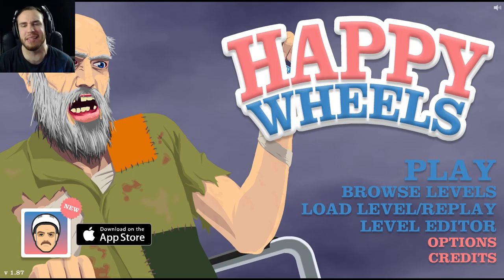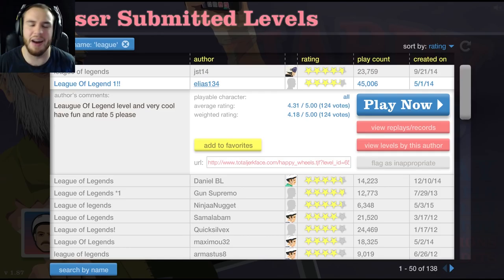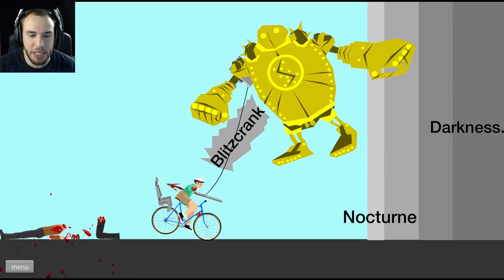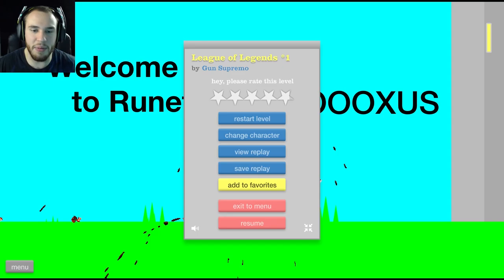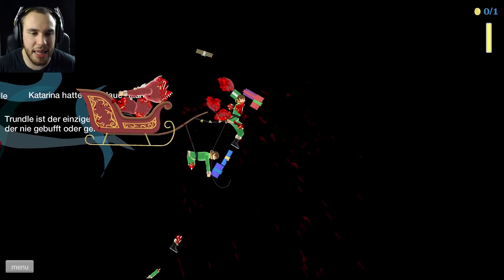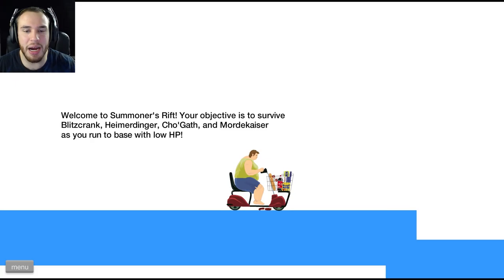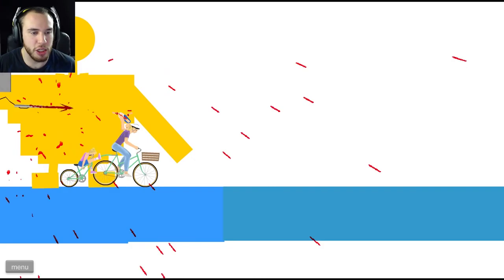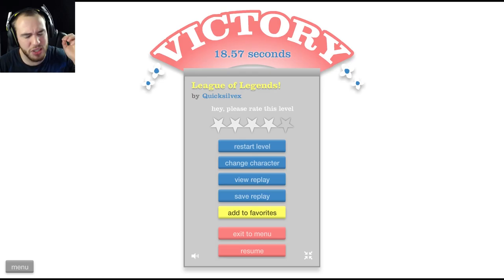LEAGUE IS LOVE LEAGUE IS LIFE! - Happy Wheels Funny Moments (League of Legends)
Barney's Things -

Hello der my friends and welcomes to that League is Love Leagues is Life. For those of you Dirt out there that doesn't knowing what the league is then. I so sorrys your been miss out for the so long. League of Legends is the free to playing game and BANG guessed what, So is the Happy Wheels so what better thing to doing than mix the two great free to playing game? Thats right, Nothing! So hits that likes button and make a excite to your life. Any way guys I hope that your like this Happy Wheels League of Legends theme and as the always Dirts, Have the Great Day :)